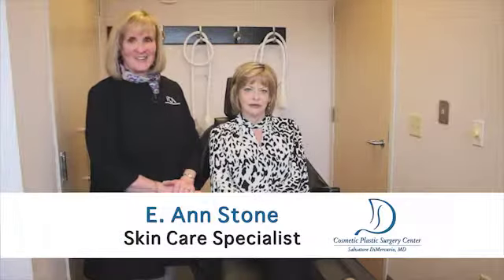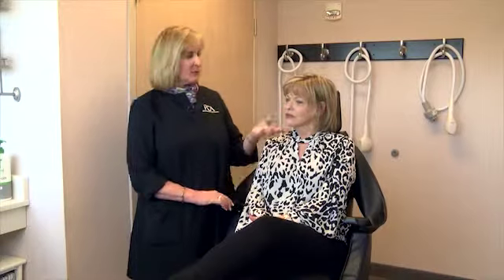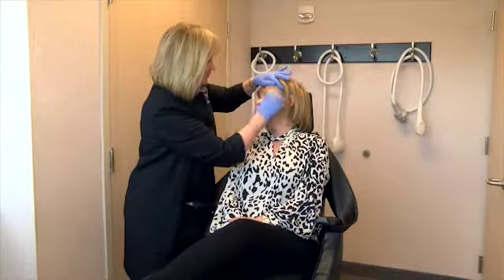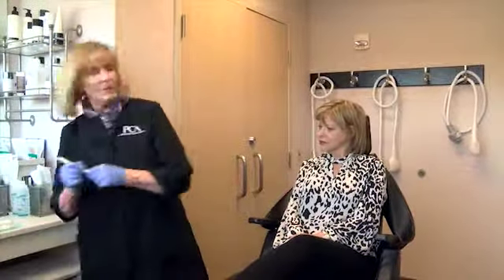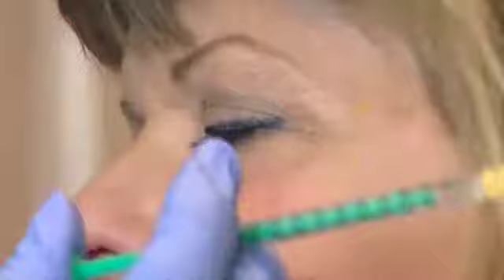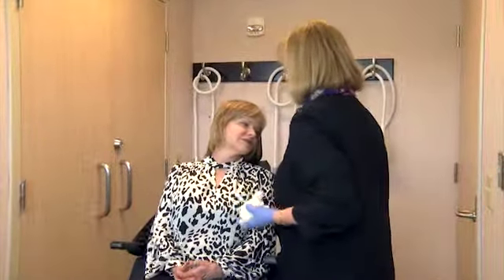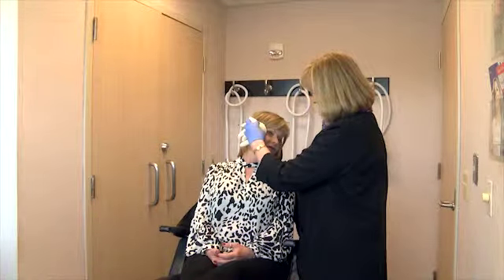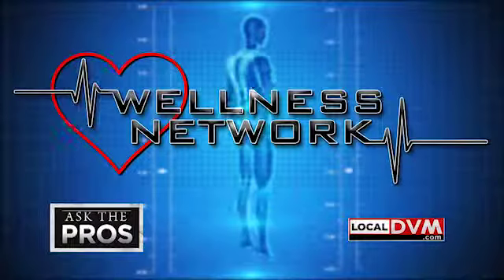Botox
E. Ann Stone R.N. at the Cosmetic Plastic Surgery Center treats a patient using botox. The procedure is meant to treat crows feet and lines around the face.